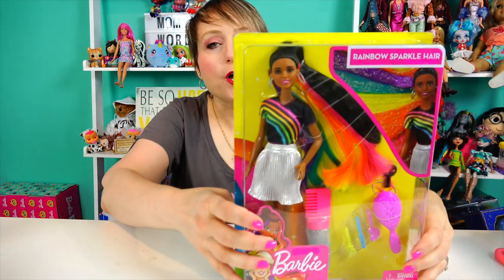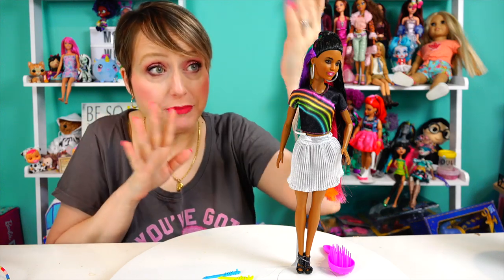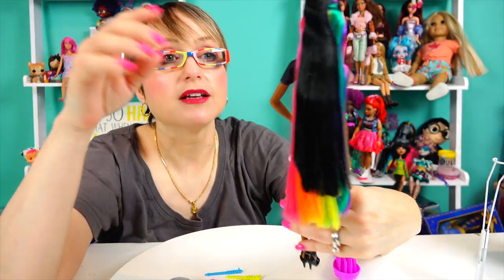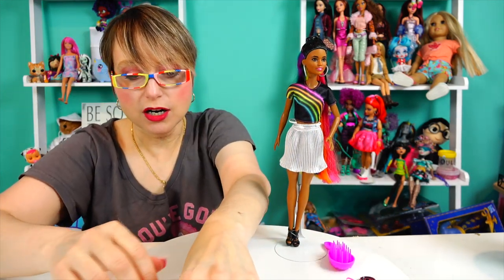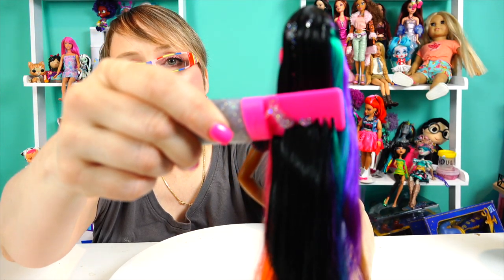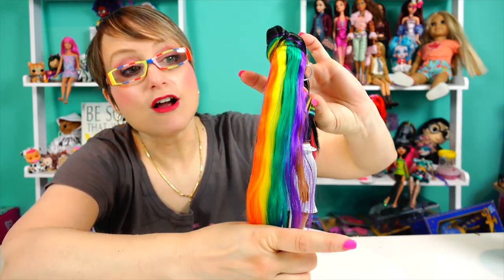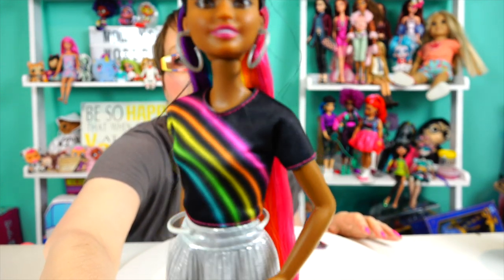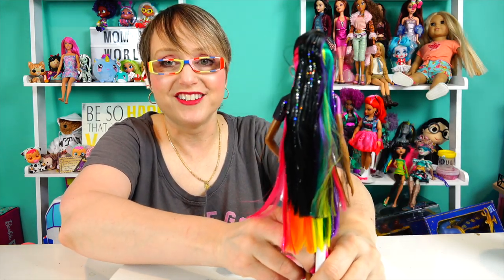Barbie RAINBOW Sparkle Hair Doll Review on Mommy's World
Barbie RAINBOW Sparkle Hair Doll Review   Mommy's World. Sometimes Barbie dolls that have hair tricks aren't so cool. This one is actually really awesome!!  It gives Barbie pretty glittery hair and she looks beautiful!

Mommy's World is a place to find all kinds of dolls and insanity..  As an adult collector of dolls and toys, I have lots and lots of cute collectibles.  Barbie dolls are my favorite with Monster High being a close second.  Ever After High ended too soon and I love American Girl dolls as well as Journey Girls dolls.

I may have started this channel with my child, but he's long gone and it's My World Now! that I love and I don't have to answer with anyone!  It's Mommy's World!